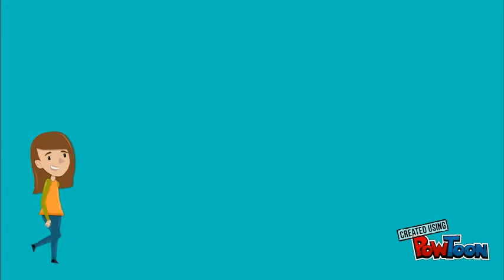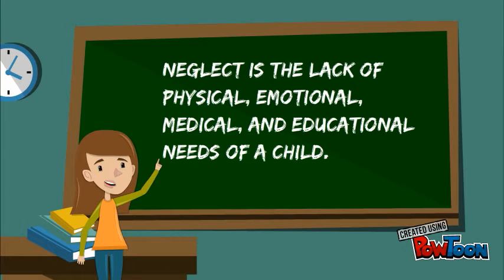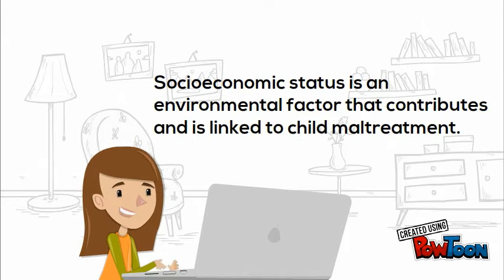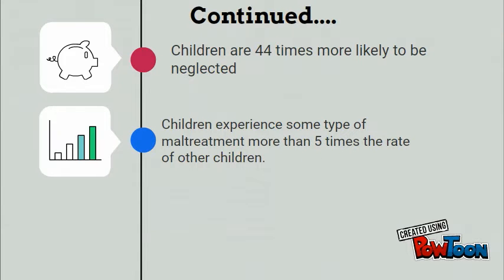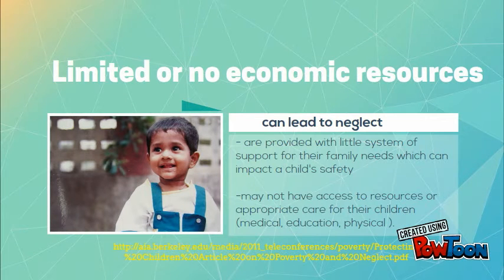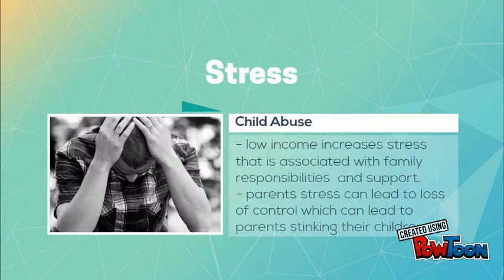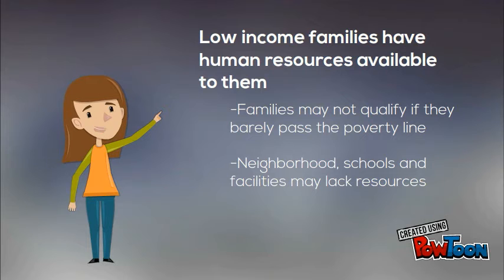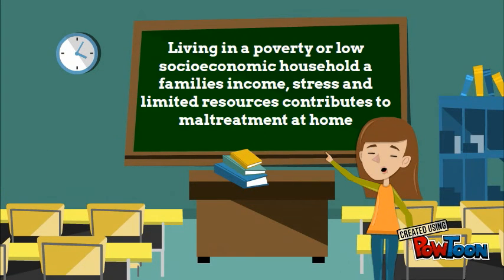Child Maltreatment & Poverty